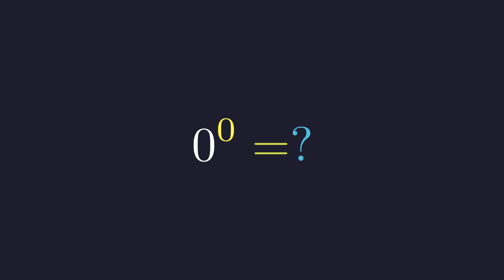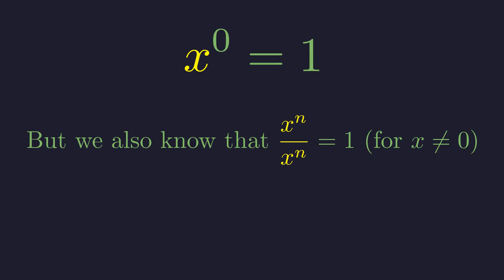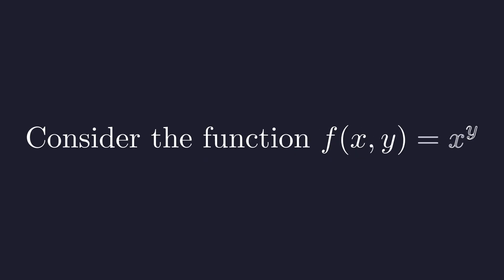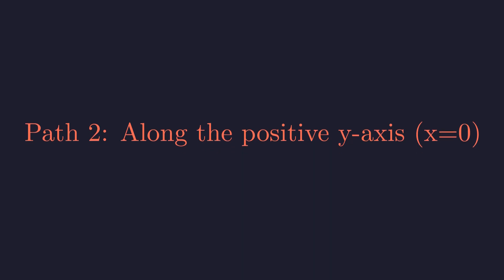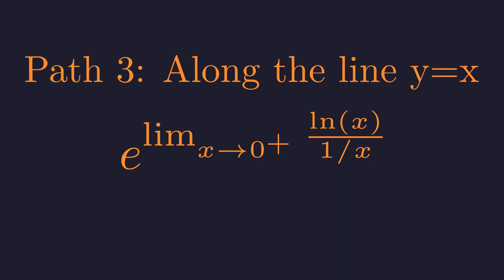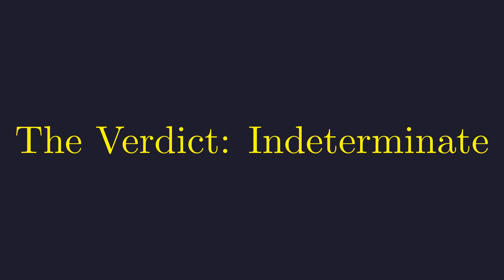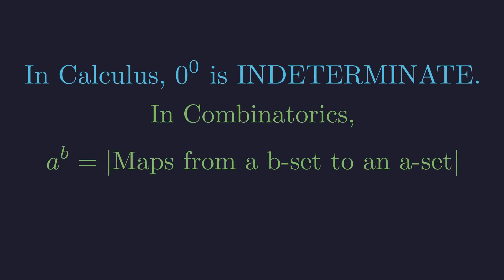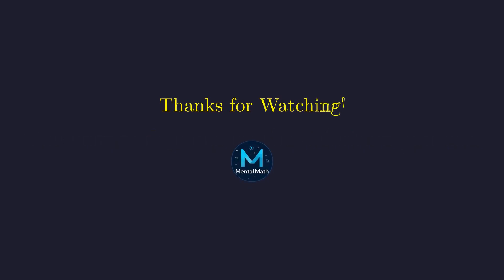Is 0^0 = 1, 0, or Undefined? The Final Answer.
What is zero to the power of zero? This simple question has sparked endless debate among mathematicians. Is 0^0 = 1? Is it 0? Or is it undefined? In this video, we dive deep into the mathematical paradox of 0^0.
We start by exploring the two conflicting rules that create the confusion: the argument that any number to the power of zero is 1, versus the argument that zero to any positive power is 0.
To find a definitive answer, we turn to the rigorous world of calculus. We'll analyze the limit of the function f(x, y) = x^y as it approaches the origin (0,0). By testing different paths of approach—along the x-axis, the y-axis, and even the line y=x—we'll show why the limit is path-dependent. This leads us to use L'Hôpital's Rule to solve the classic indeterminate form and demonstrate why, in calculus, 0^0 is considered an indeterminate form.
But the story doesn't end there! We'll explain why the 'correct' answer depends on the mathematical context, and why fields like combinatorics and set theory confidently define 0^0 = 1. Find out why your calculator gives you an answer and what it truly means.

Timestamps:
00:00 - The Paradox of 0^0
00:26 - Argument 1: Why 0^0 Should Be 1
01:35 - Argument 2: Why 0^0 Should Be 0
02:11 - Solving the Stalemate with Calculus
02:57 - Path 1: Approaching Along the X-Axis
03:26 - Path 2: Approaching Along the Y-Axis
03:50 - Path 3: Approaching Along y=x (L'Hôpital's Rule)
05:55 - The Verdict: An Indeterminate Form
06:32 - Context is Everything: Calculus vs. Combinatorics
07:48 - The Final Answer